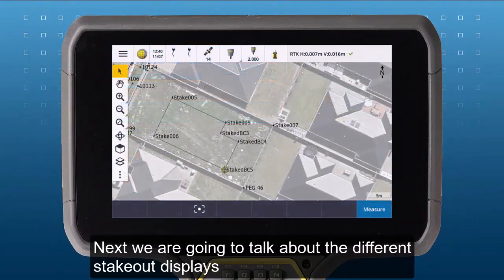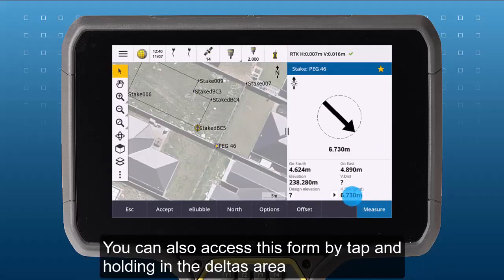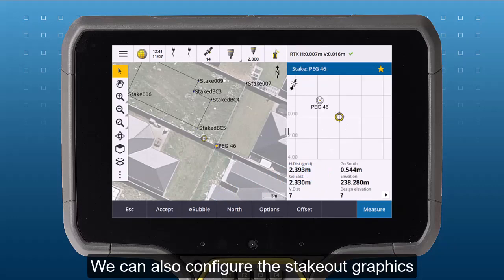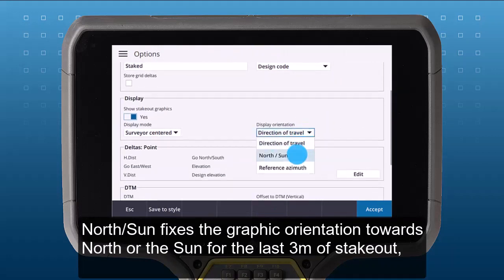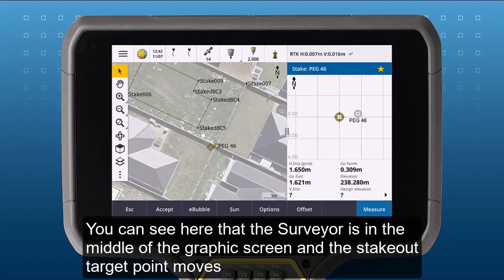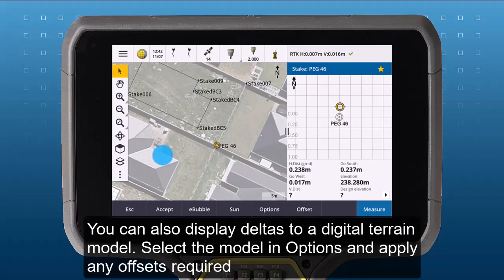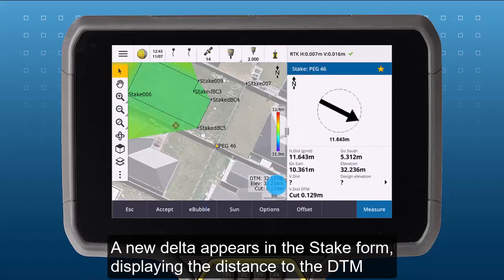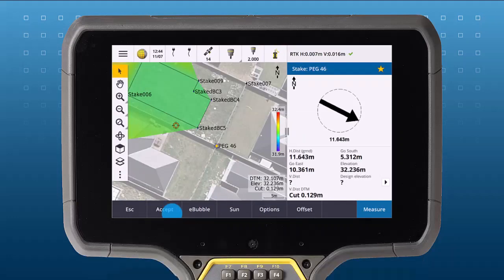Stakeout Display Options - Trimble Access Stakeout 104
Welcome to the Trimble Access video series on Stakeout.

In this video we will learn about the different stakeout display options in Trimble Access. We will learn how to customize the deltas you see on your stakeout form. We will also look at how to modify the stakeout graphic and change the display mode and display orientation.